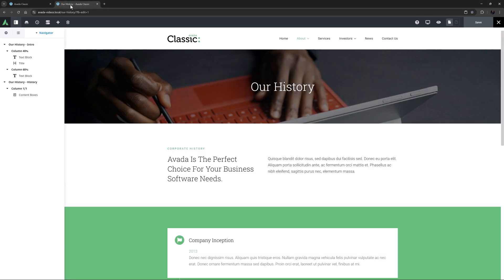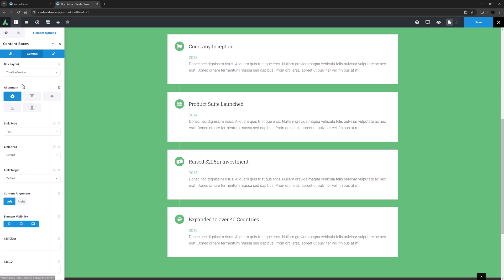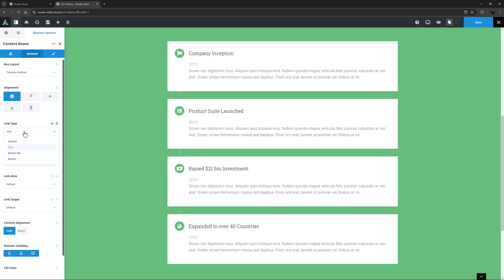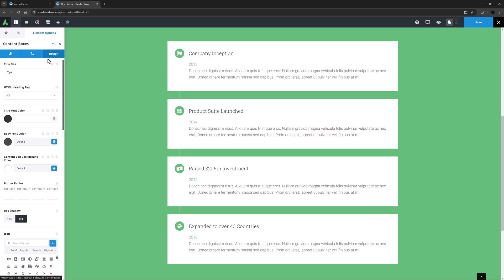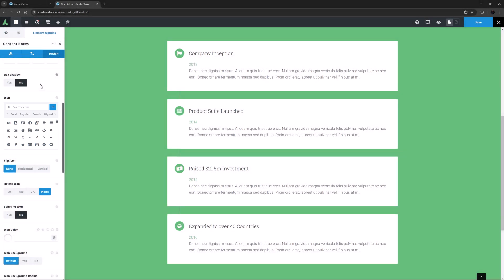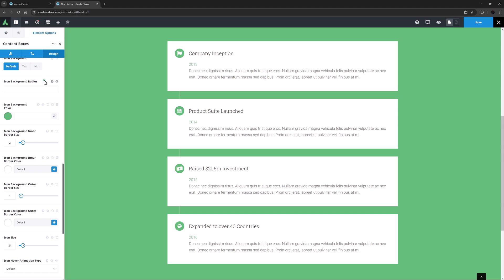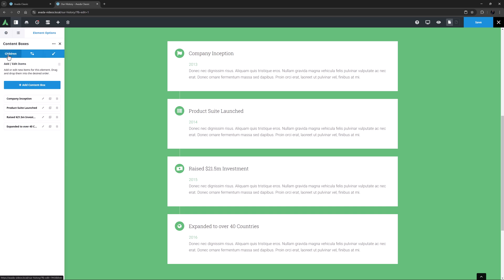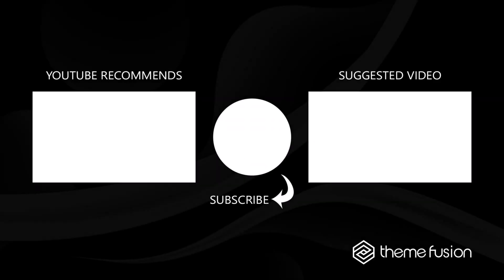How to Use the Avada Content Boxes Element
This video tutorial demonstrates the Avada Content Boxes Element, a highly flexible and customizable tool for showcasing information in various formats. With eight layout options, including timelines and boxed styles, the Element allows users to configure global settings like layout type, column count, alignment, and design features such as font size, colors, and icon styles.

Each Content Box is a child item with its own settings for background color, icons, and link configurations, offering further visual customization. The Element also supports animations and allows additional content through the Avada Builder. This versatile Element provides endless design possibilities for presenting content in an engaging and organized manner.